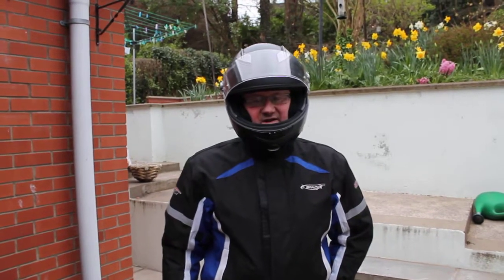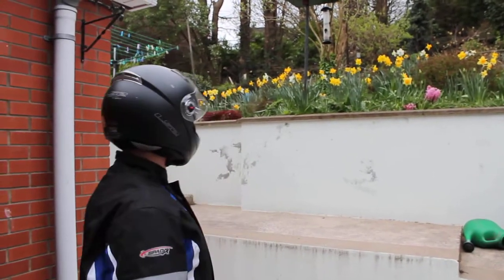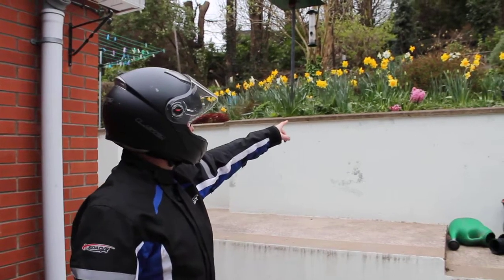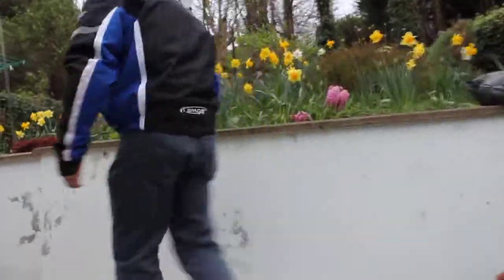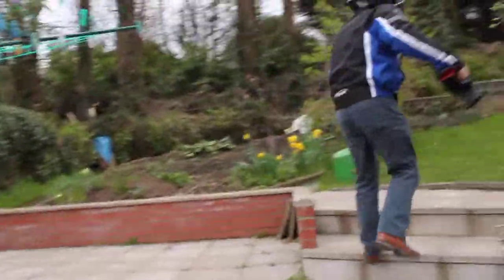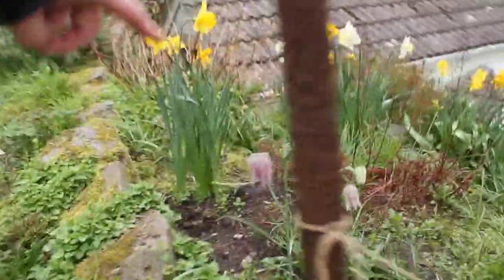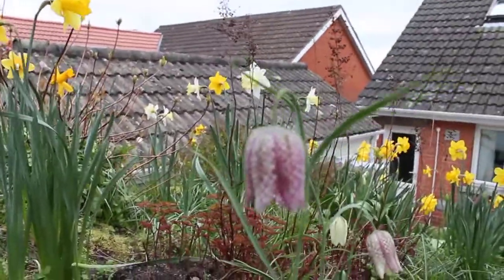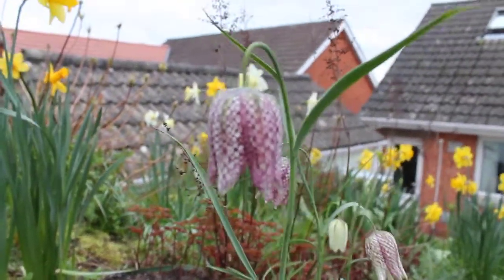Part 2 TOM'S BACK GARDEN (Snakeshead Fritillaries) April 2014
9th April 2014. Just heading up to mum in laws off Gransha Road Belfast on motorbike. Son Ben videoing on back. Decided to show you our full Daffodil and delicate Snake's Head fritillary display. this will cheer me up some Winters Day!